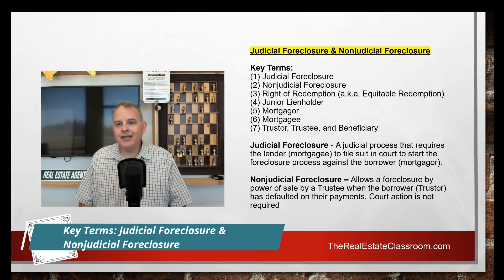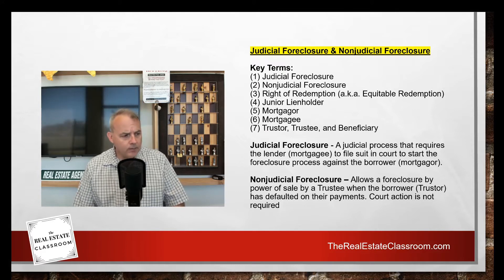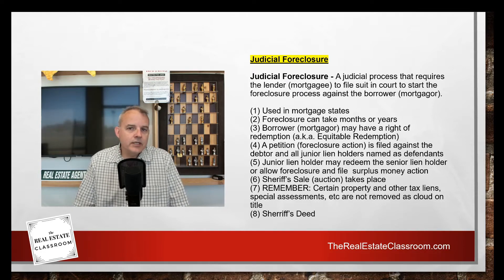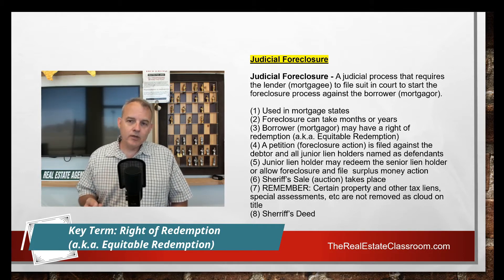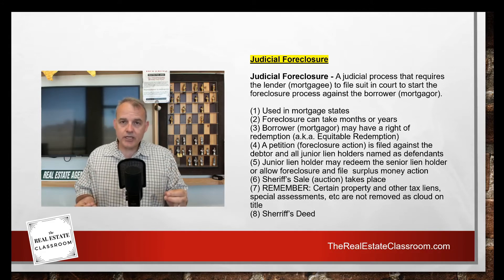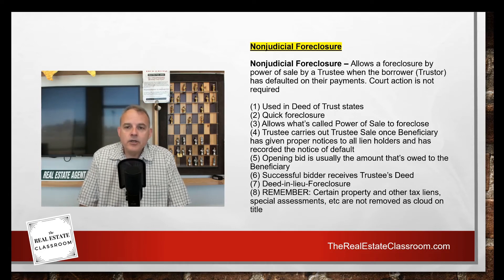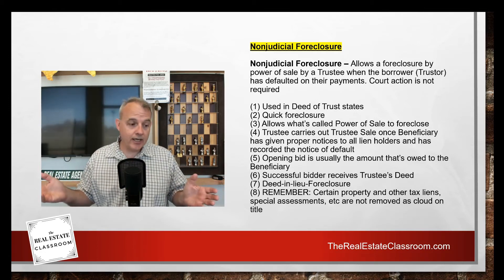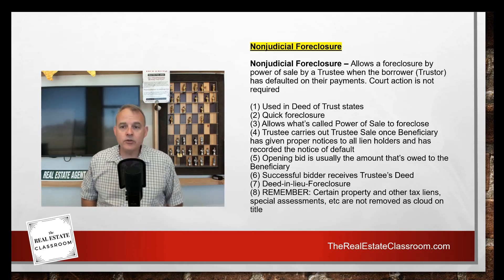Judicial Foreclosure & Nonjudicial Foreclosure | Real Estate Exam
Two key real estate terms students must know for their real estate license exam: Judicial Foreclosure and Nonjudicial Foreclosure. We discuss them in this real estate exam prep videos.  Key real estate terms discussed in this real estate exam prep video:

Judicial Foreclosure -
Nonjudicial Foreclosure -
Mortgagor -
Mortgagee -
Trustee Sale
Trustor -
Trustee -
Beneficiary -

Cheers,
Paul Vojchehoske